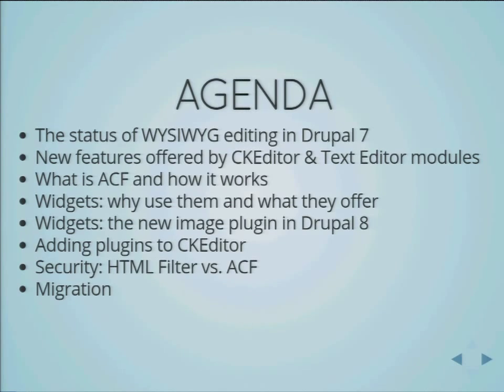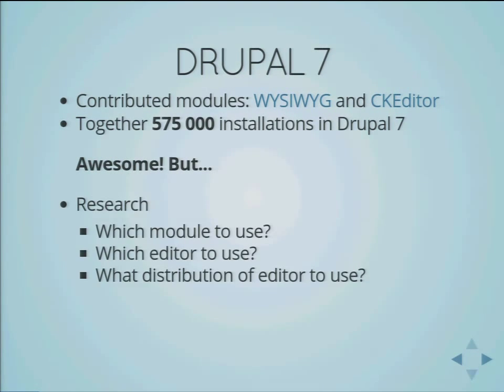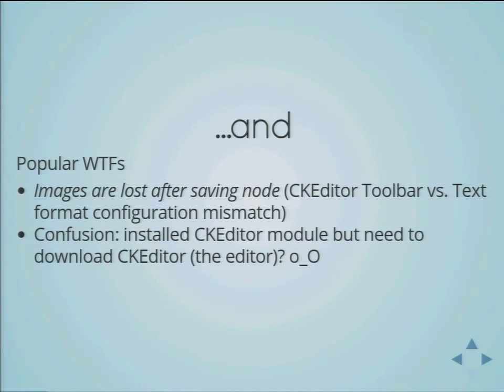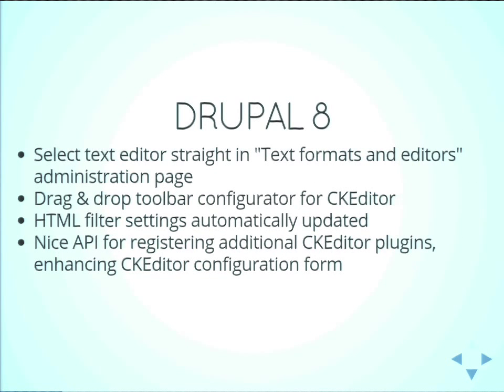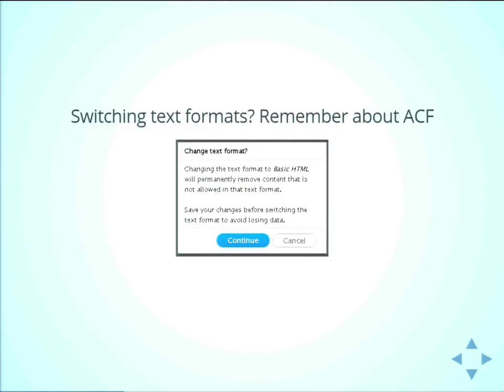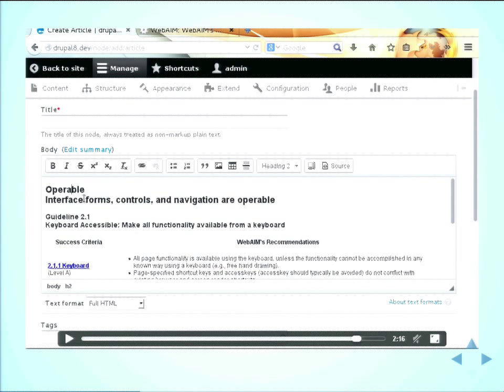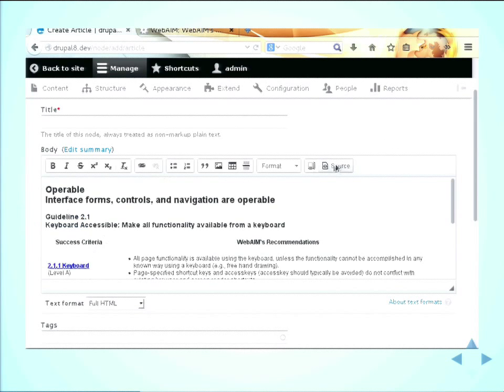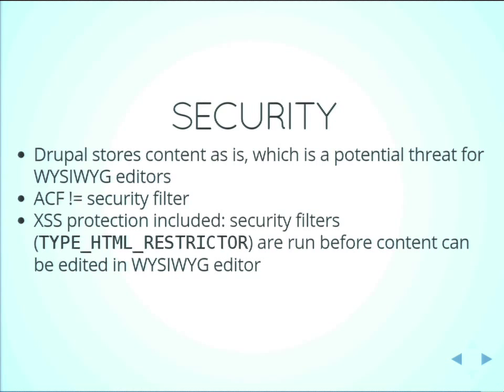DrupalCon Amsterdam 2014: CKEditor in Drupal 8 - The New Possibilities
Speakers: wwalc
Drupal 8 will finally be shipped with a default WYSIWYG editor: CKEditor. Content creation and editing is one of the most frequent tasks in CMS applications, that’s why it’s important to fully grasp the tools used while editing. A good understanding of the editor will help you control what’s being posted and increase the efficiency of your site’s content creators.

This session will not only guide you through CKEditor-related features in Drupal 8, but will also help you extend CKEditor functionality by providing your own features.

Agenda:

Why existing WYSIWYG solutions for Drupal 6/7 are bad.
New features offered in CKEditor & Text Editor modules.
What is ACF? How content filtering works in CKEditor.
Widgets: why use them and how they handle images.
Writing and adding plugins to CKEditor, extending the list of configuration options.
Security: HTML Filter vs. ACF.
Migration.
About me: Wiktor Walc, CTO @ CKSource. I’m a Drupal enthusiast. I had the pleasure of being an FCKeditor / CKEditor module maintainer for Drupal 5, 6 & 7.